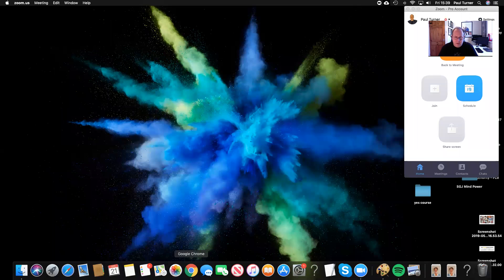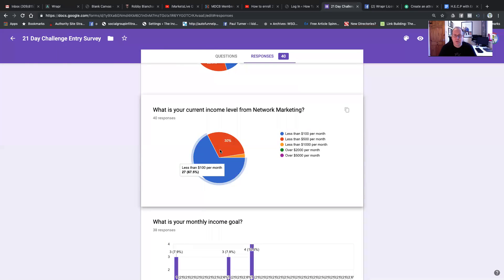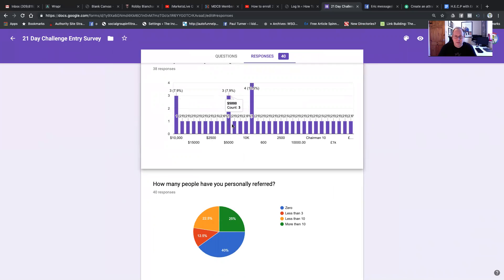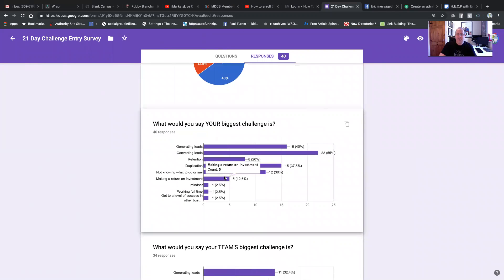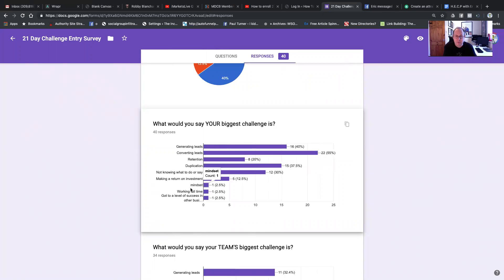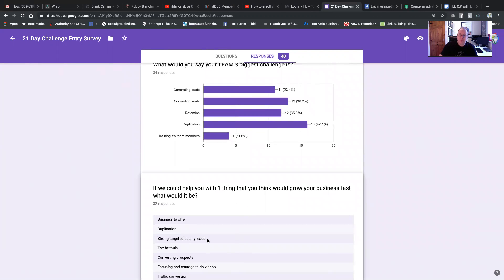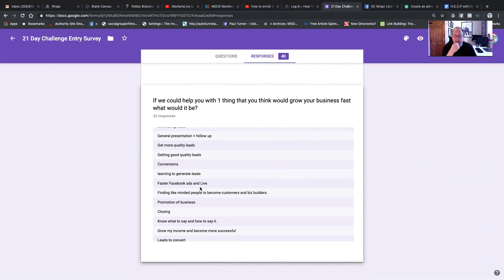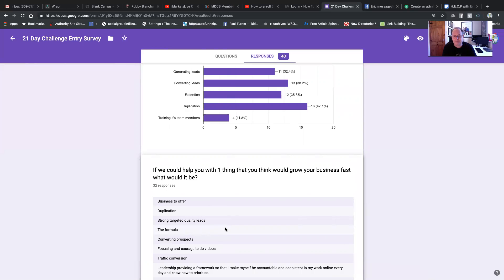21 Day Challenge Network Marketing Survey Results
for more info on the 21 Day Challenge to see how it can help you overcome the main problems network marketers face

Generating leads for network marketing
Converting or closing leads
Duplicating your network marketing business